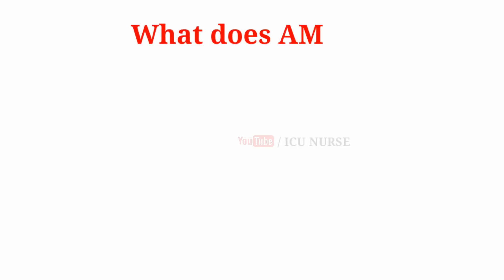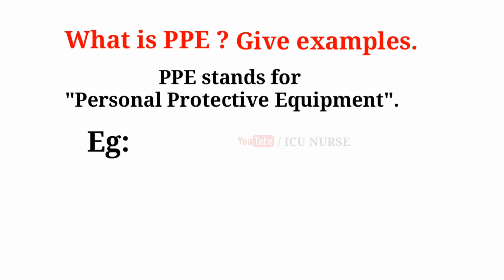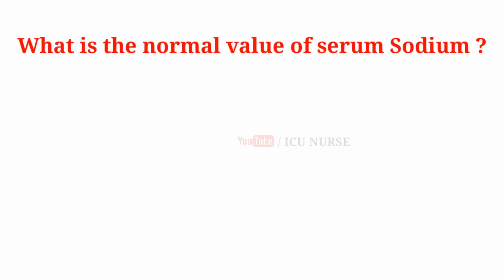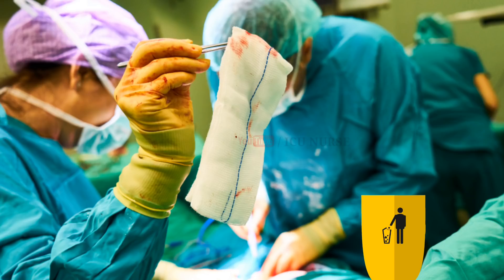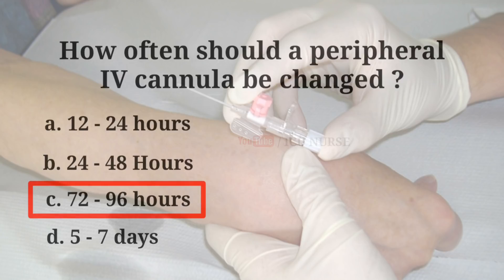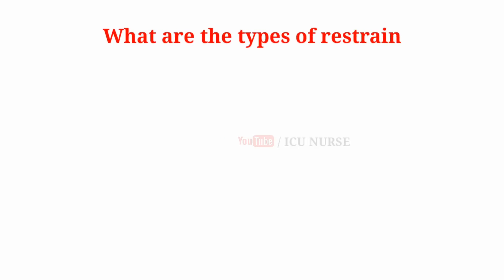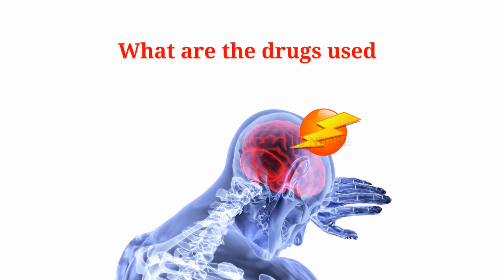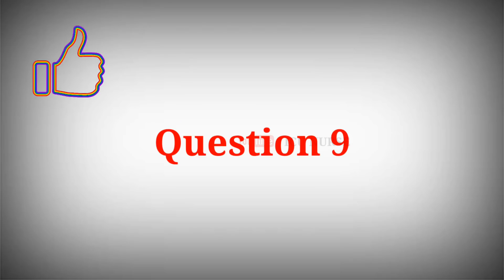Nursing Interview Questions and Answers Part 3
Nursing || Interview || Questions || part 3 is the part 3 video of the nursing interview questions series in which you can learn most important nurse Interview Questions and Answers which will save you time and you can finish your nursing interview with flying colours.